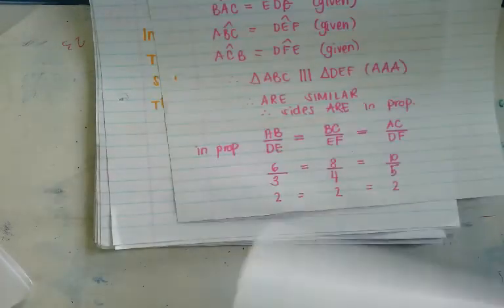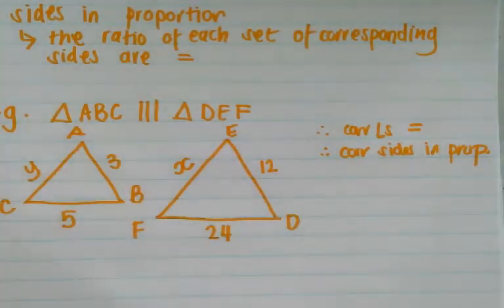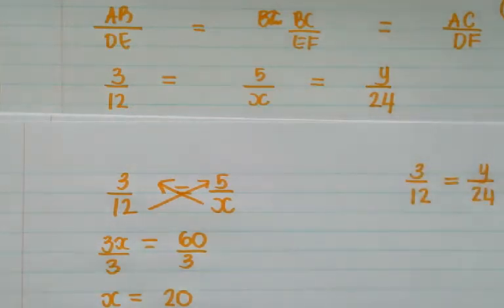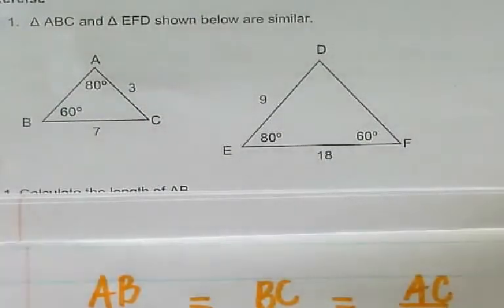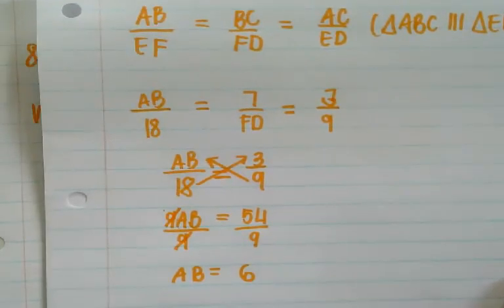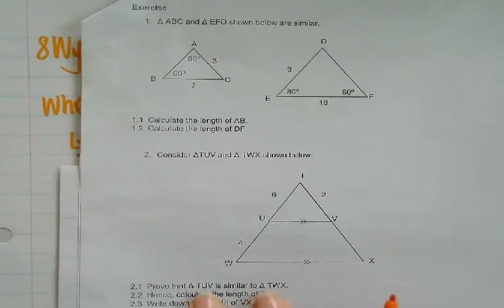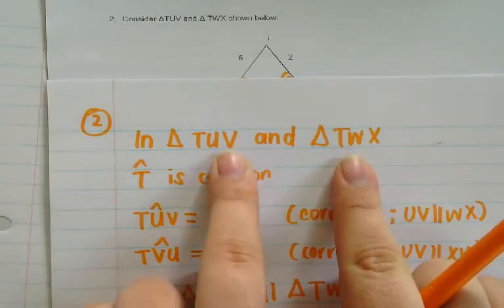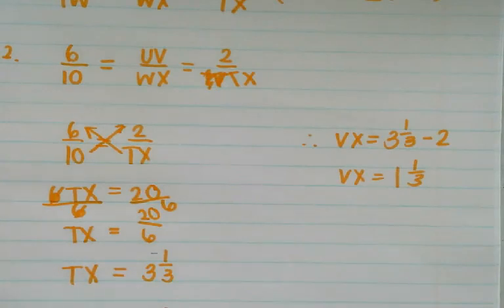8Wy Group 1 Friday 11 Sep